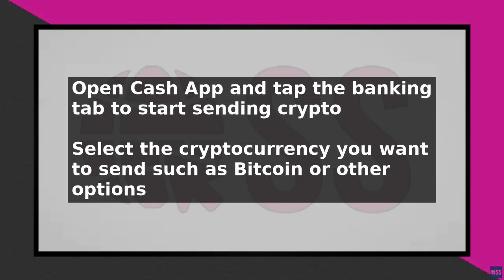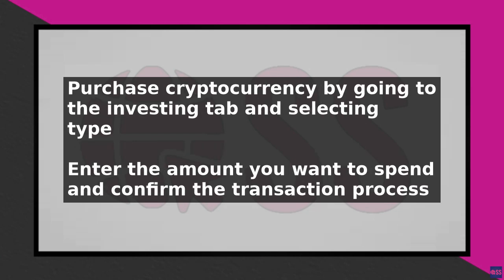How To Send Crypto Via Cash App (2025)